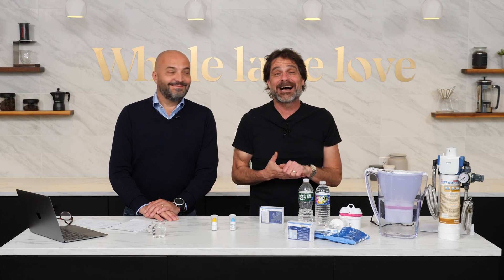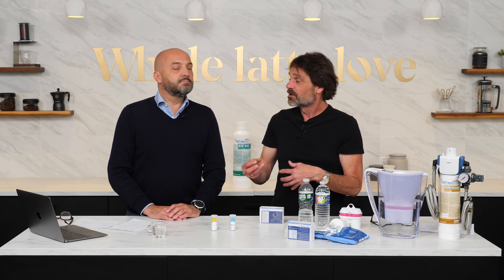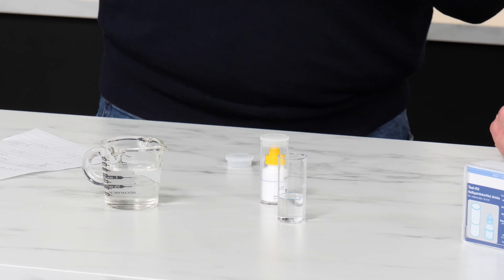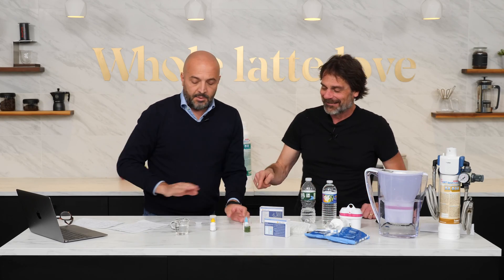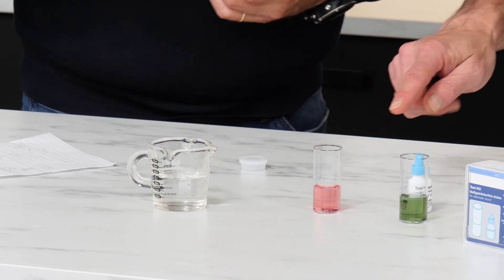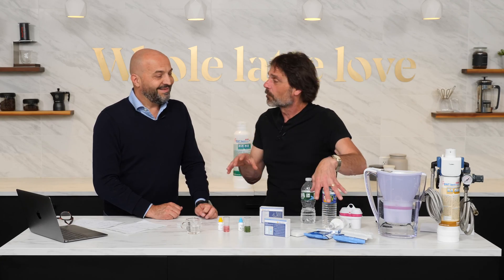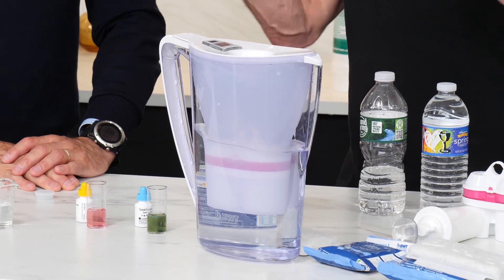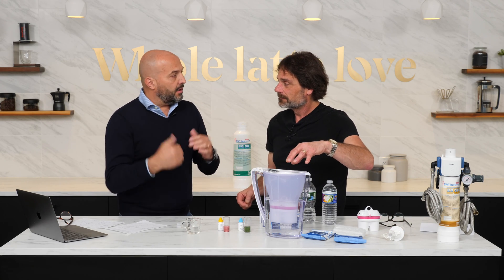Espresso Machines: Testing Water & Filter Selection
A dive into water quality for espresso machines. How to test water and select the right filter based on testing. Learn how to get the best flavor and protect espresso machines from limescale deposits. Sergio Barbarisi of BWT Italy shows you how to test for total hardness and alkalinity. BWT filtering and treatment options use patented magnesium ion-exchange to better extract the good flavor acids from coffee while protecting machines from limescale deposits. Find out why using old school sodium based water softening is not good for coffee flavor, why using bottled water can present problems in regards to coffee flavor and scale, and how to deal with whole house water softening systems.

Chapters
00:00 Water Quality is Important!
01:20 Why Limescale Forms
02:20 Testing Total Hardness
04:30 Testing Alkalinity
05:30 Test Results/PPM
06:40 Filter Selection Chart
07:58 Softening with Sodium?
08:25 Filter Options
10:20 Bottled Water?
11:35 Remineralizing
12:40 No Scale/Great Flavor!
13:05 Whole House Softening

Get expert advice on products to best fit your needs. Talk to our experts via chat or email